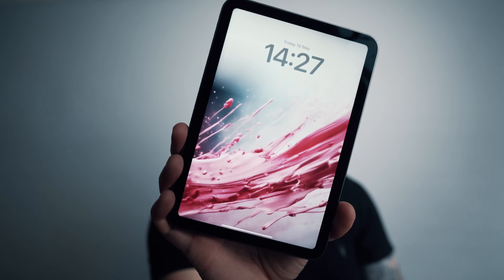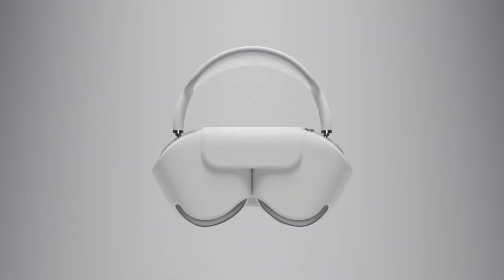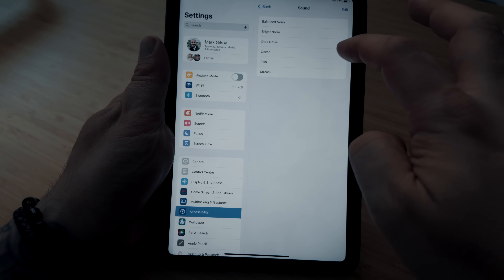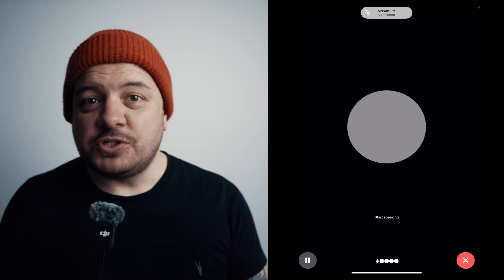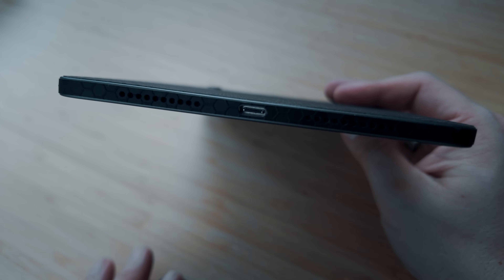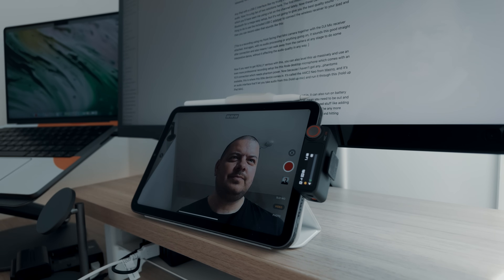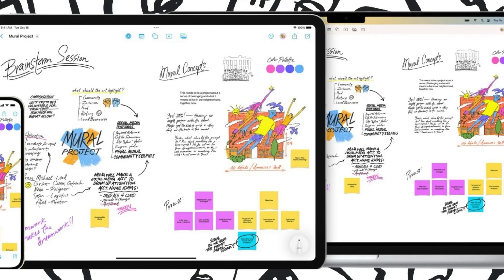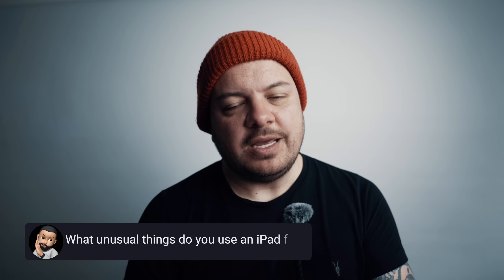5 hidden ways to use an iPad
🔓 Unlock Your iPad Mini's Full Potential: 5 Surprising Hacks Revealed! 🌟

I explore some unusual (yet effective) ways to maximise your iPad's capabilities. 🚀 Don't miss out—these tricks aren't just for the latest models!

🛒 *PRODUCT LINKS*

Apple Airpods (Gen 2)
Apple Airpods Max
DJI Mic 2 wireless kit
Telescopic microphone handle
Maono AMC2Neo (Amazon)
Rode NT1 Signature XLR microphone
Elgato Wave low-profile microphone arm

📨 MONTHLY NEWSLETTER

🖥 SETUP